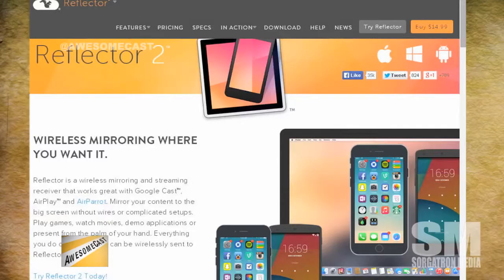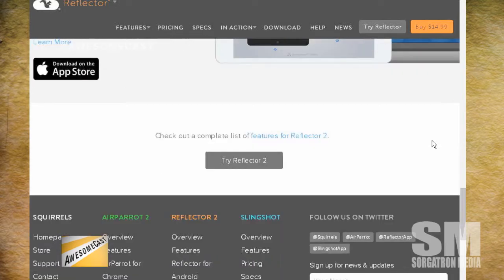Reflector 2 for Mirroring Android, iPhone, and more.